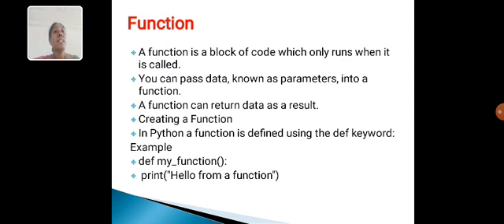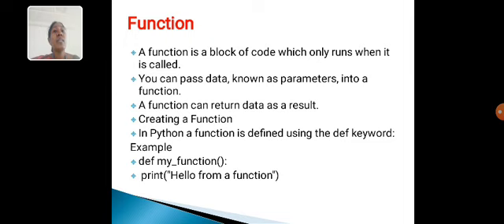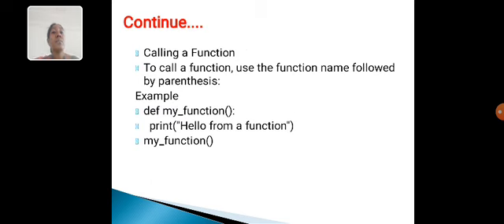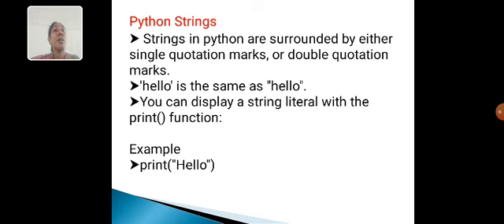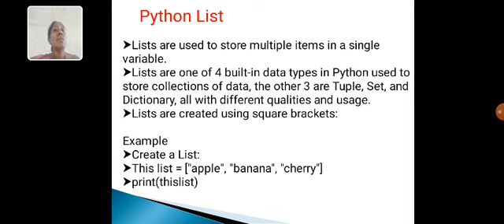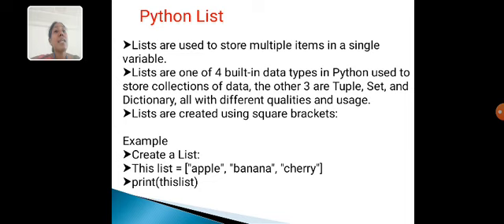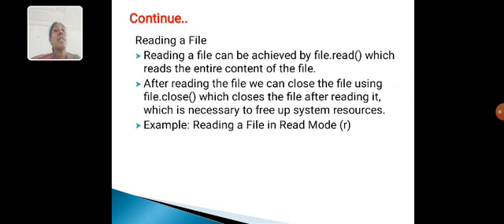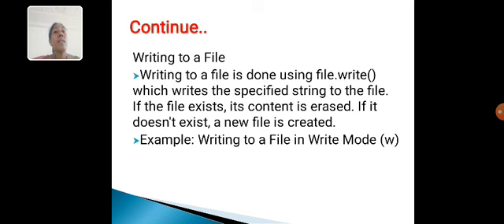LCS Python Programming Part II | Ms. S. Nandhini | BCA